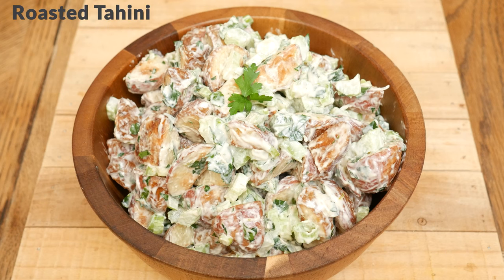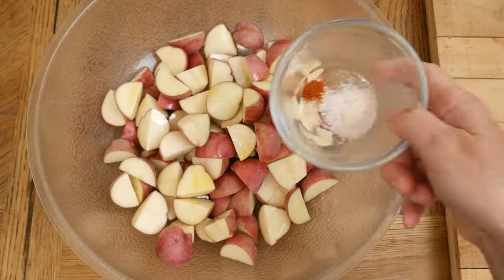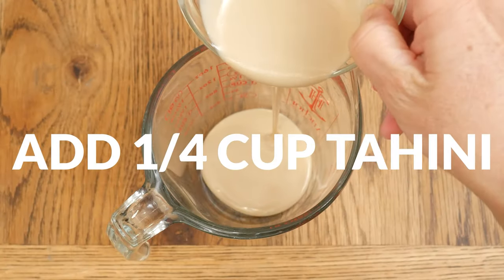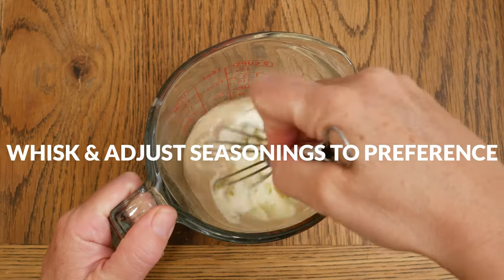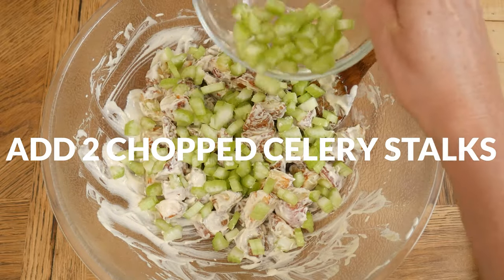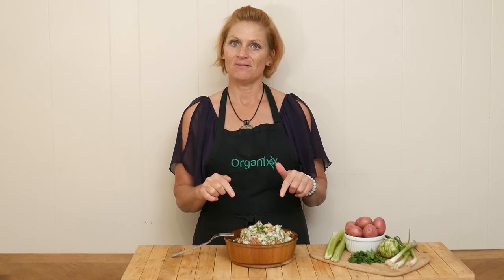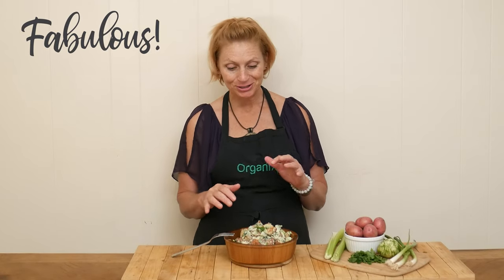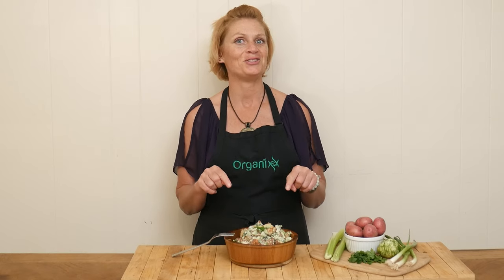Roasted Tahini Potato Salad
Get ready to elevate your potato salad game with this Roasted Tahini Potato Salad. Tahini is a good source of selenium which supports thyroid health. Another nutrient important for thyroid health is iodine.

If you're a fan of potato salad, you're going to love this elevated and healthier take on the classic side dish. The combination of roasted potatoes with a creamy tahini dressing creates a unique flavor profile and texture that's sure to be a hit with friends and family.

In today's video, Katrina shows you exactly how to make this tasty roasted potato salad with tahini dressing. You'll start by roasting the potatoes until they're perfectly crispy on the outside and tender on the inside. While the potatoes are roasting, you'll prepare the homemade tahini dressing that's creamy, tangy, and packed with flavor. Use a dairy-free yogurt to make this a vegan dish.

Tahini is made by grinding up sesame seeds. Similar to nut butters, it is a calorically dense food that is rich in mineral, including selenium.

Did you know that your thyroid contains the highest concentration of selenium of any organ in the body? Another nutrient vital for proper thyroid health is iodine. If your doctor has recommended supplementing with iodine, you might consider Organixx organic nascent iodine which is USDA certified organic. Just 3 drops daily of Organixx Iodine delivers 1,950 micrograms of iodine — that’s 13 TIMES MORE than you can get from iodized table salt. Our iodine comes in a convenient liquid form that can be taken orally and/or used topically on minor cuts and scrapes.

Once the potatoes have finished roasting, you'll combine them with the dressing and some additional ingredients for color, crunch, and extra bursts of flavor. TIP: If you're not already a tahini fan and unsure of what to do with the leftover tahini after making your dressing, just search our Organixx YouTube channel or the Organixx blog for other delicious and nutritious tahini recipes.

About Organixx - Who are we?